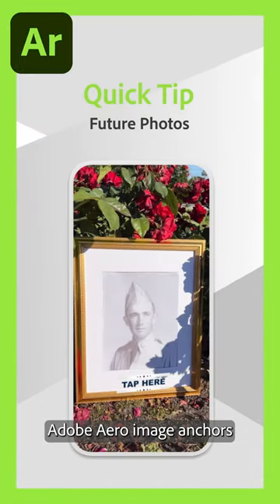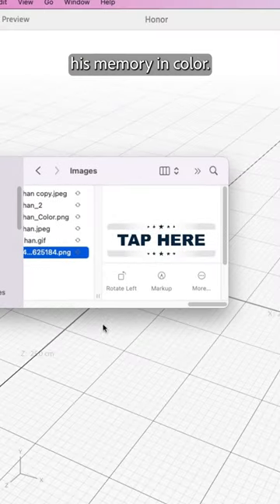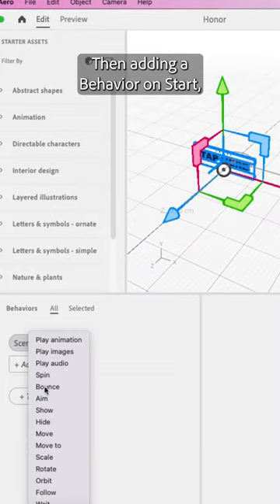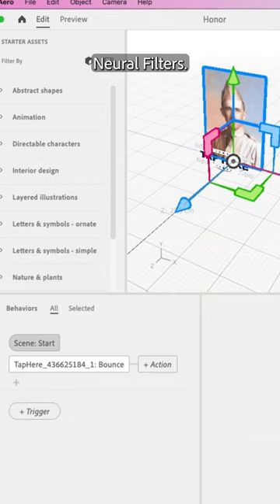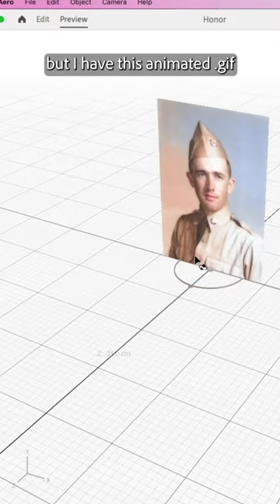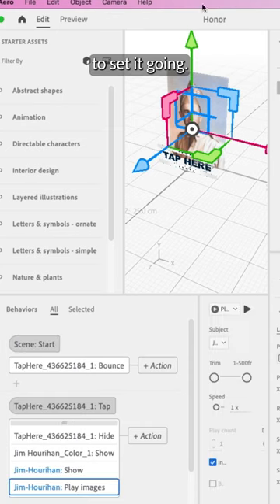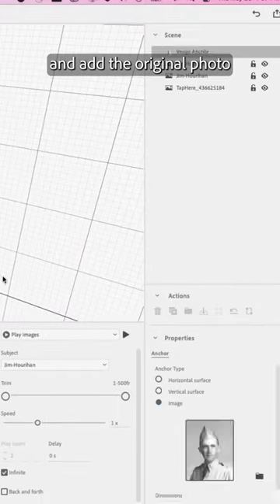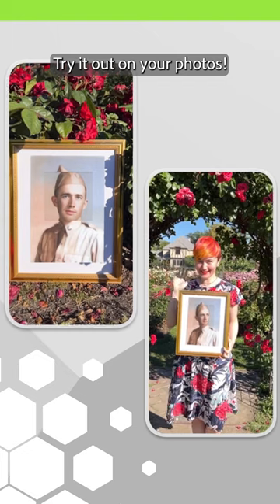Bring Old Photos to Life using Photoshop and Adobe Aero Adobe Creative Cloud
We experimented with bringing old photos to life in under 10 mins using photoshop and Aero. Tag adobeaero with your AR creations!